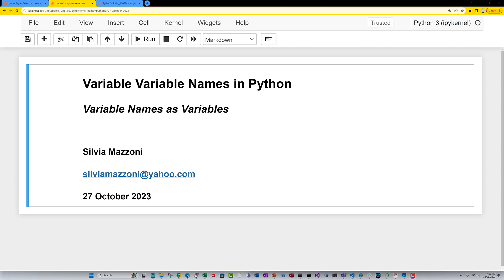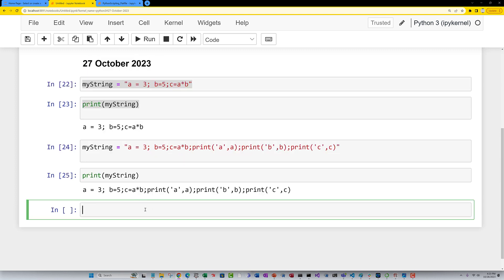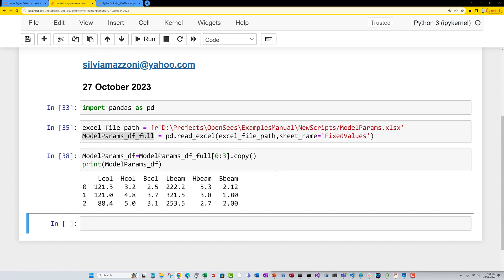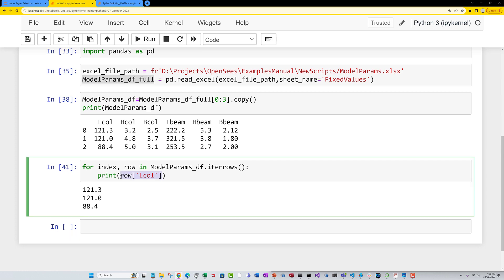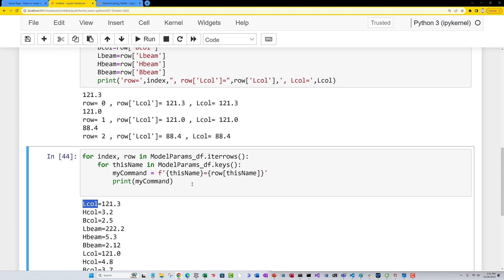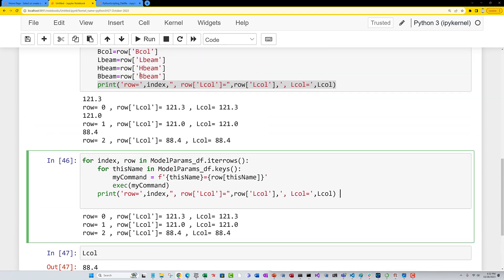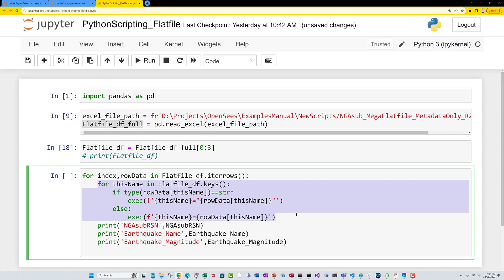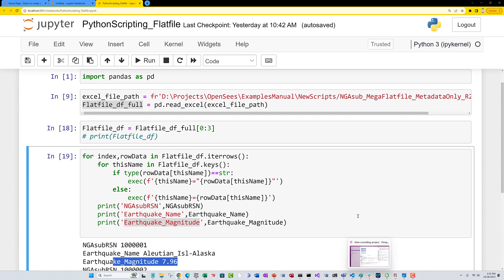Variable Variable Names in Python